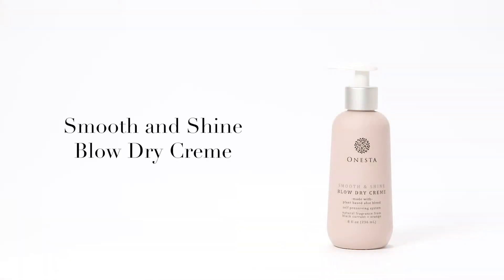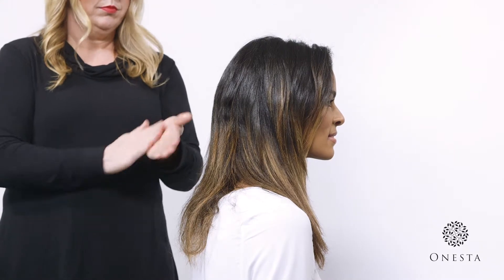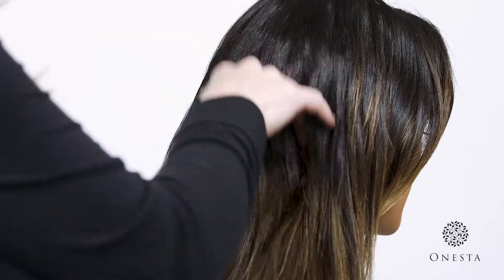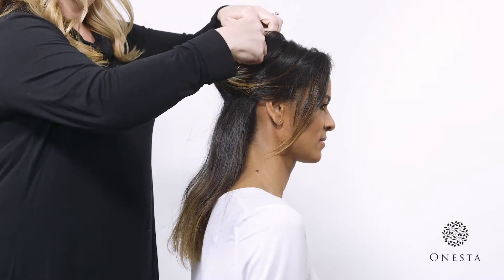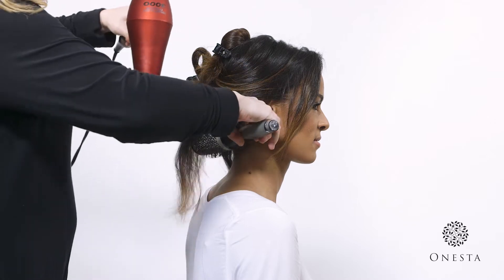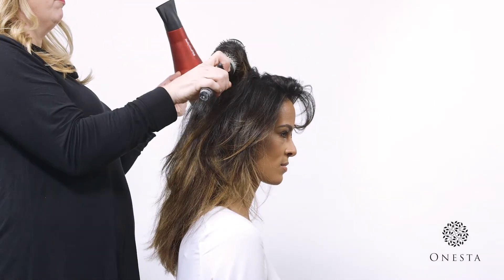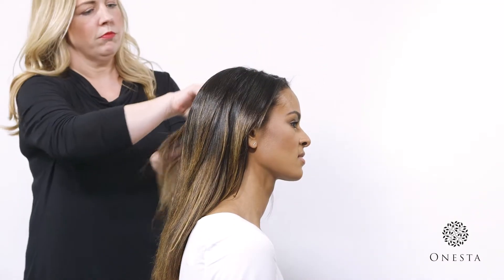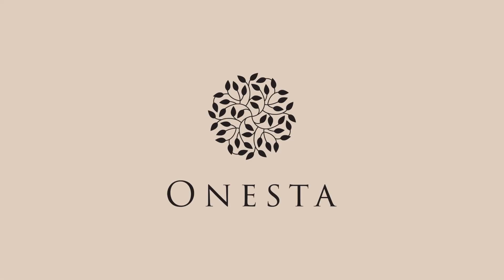ONESTA Smooth Shine Blow Dry Creme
For All Hair Types.
The Smooth & Shine Blow Dry Creme’s properties contain super fruit Acerola which is loaded with Vitamin C and antioxidant providing rich protection for hair. Organic Agave Ferment binds moisture to hair and protects hair from uv rays and styling tools.